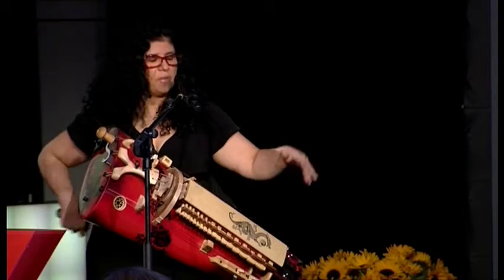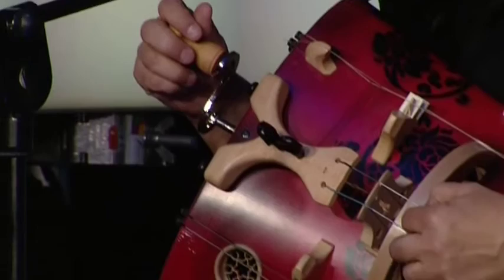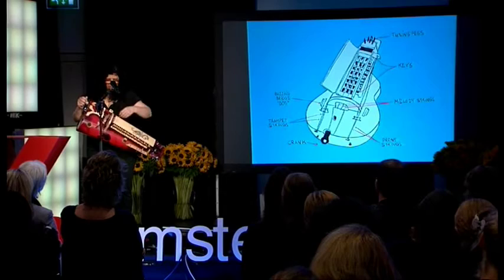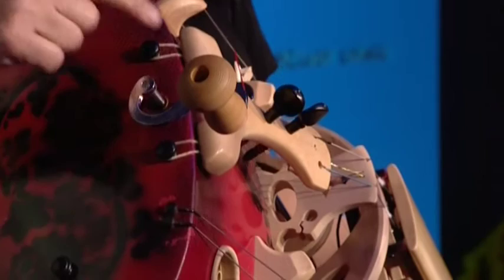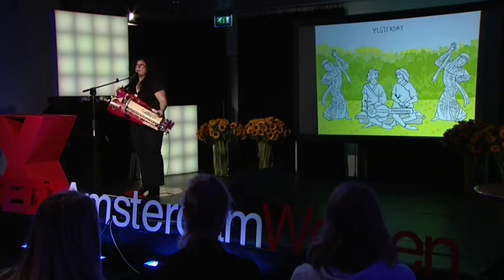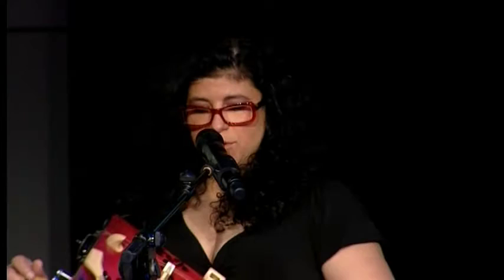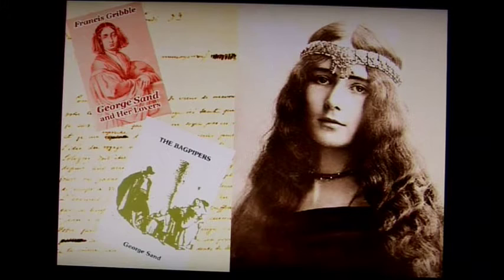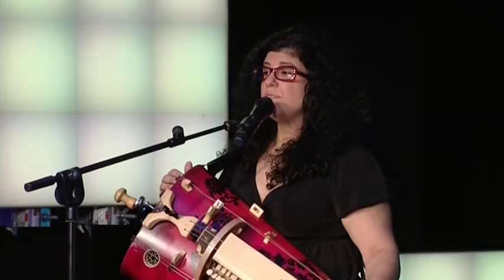TEDxAmsterdamWomen 2011 - Caroline Philips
TEDxAmsterdamWomen - Caroline Philips